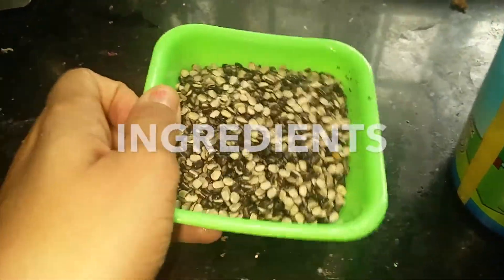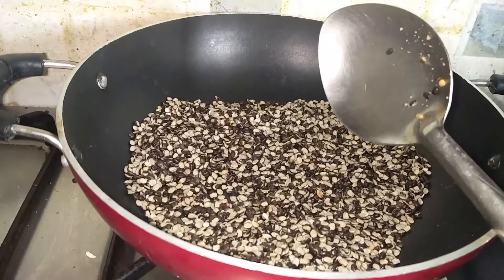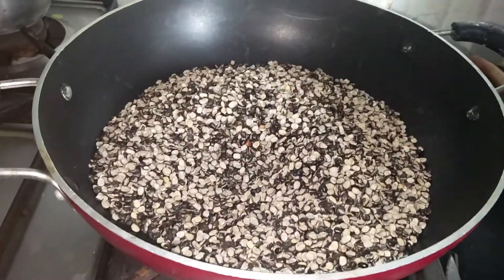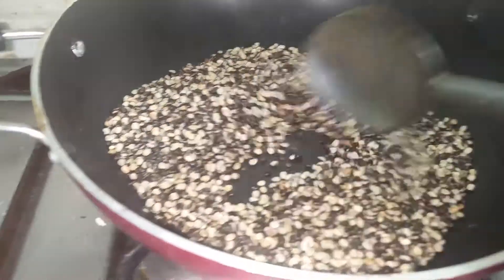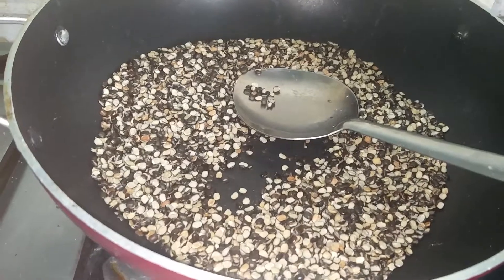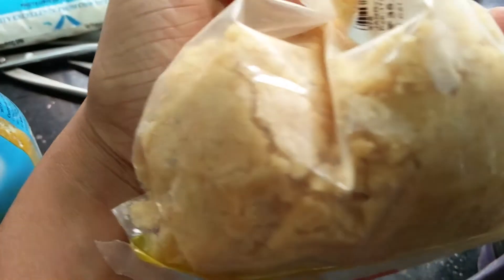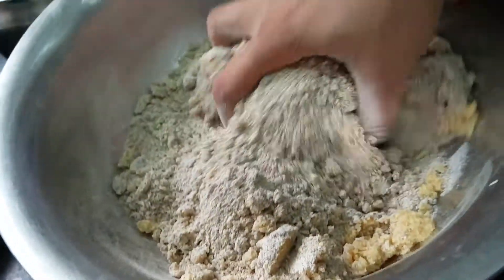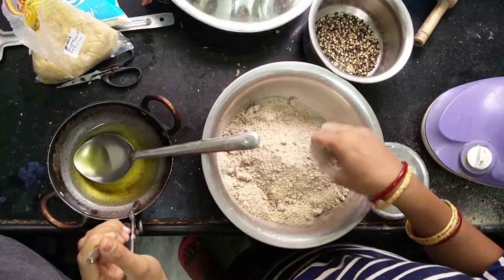SUNNUNDALU /URAD DAL LADOO